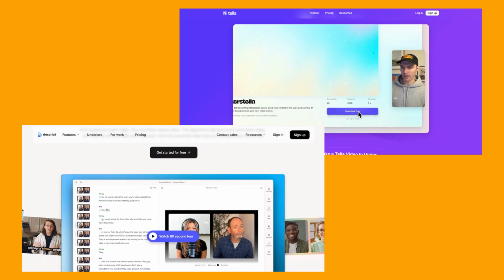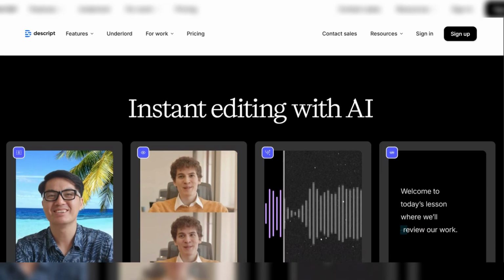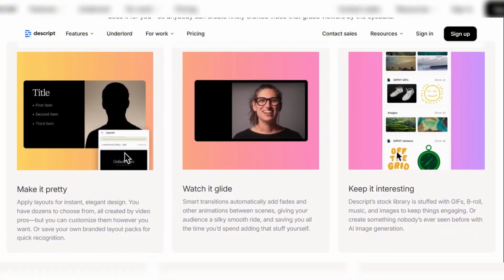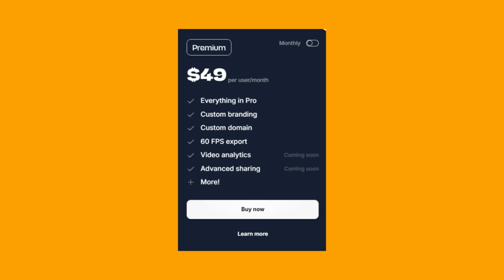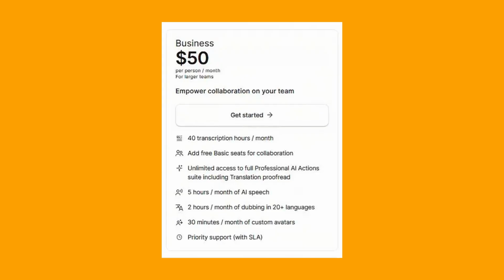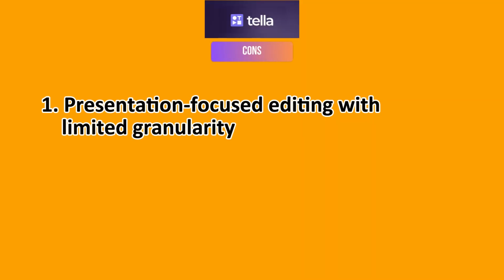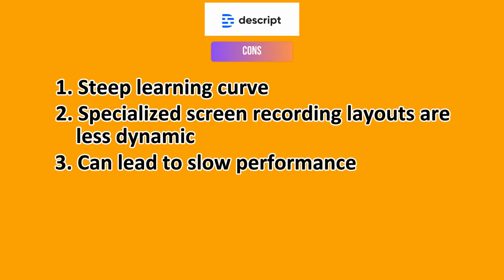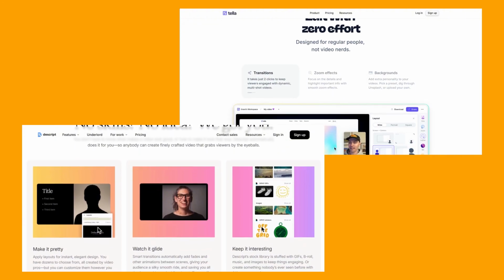Tella vs Descript (2026): Which Screen Recorder is Better?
Discover whether Tella or Descript is the best screen recording tool for creators. This video compares recording quality, editing flexibility, auto-transcription, layout styles, collaboration features, pricing tiers, and platform support. Learn which platform suits workflows like tutorials, presentations, podcast visuals, or course recording based on speed, polish, and ease of use.